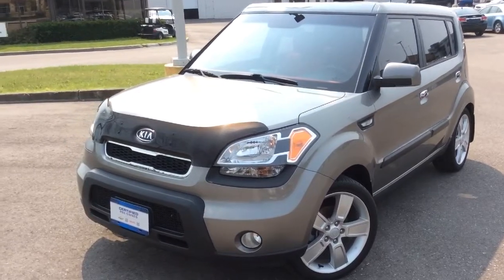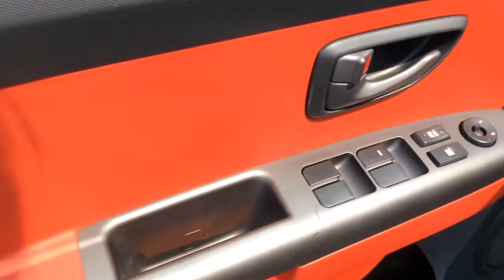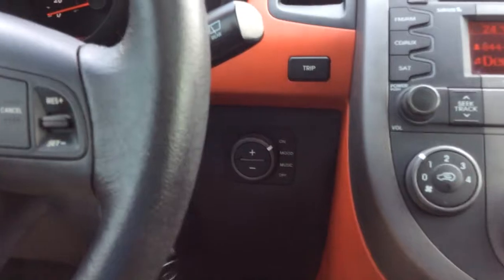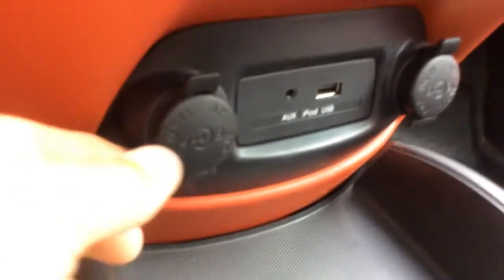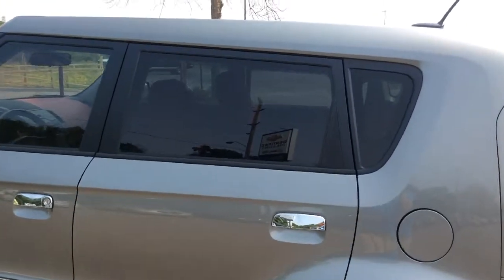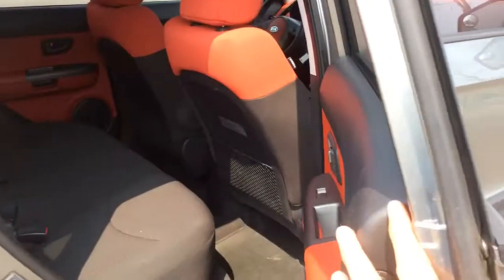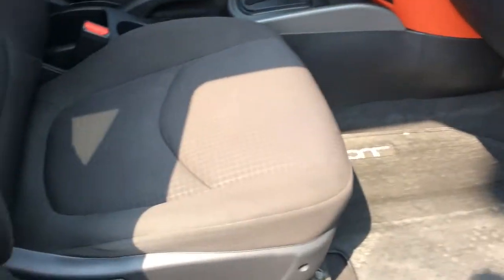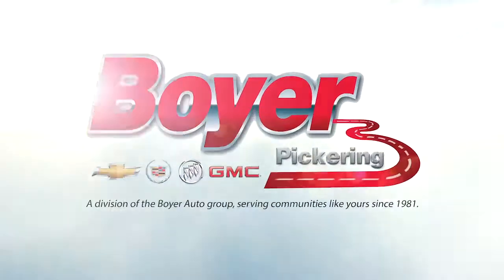2010 Kia Soul 4u | Boyer Pickering Certified Pre-Owned | 140786B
This is a Certified Pre-Owned 2010 Kia Soul 4u that is in great condition with only 72,069km. It is a 5 passenger Hatchback with a 142hp 2.0L 4 cylinder engine and a 5-speed automatic transmission. This Kia has a unique interior with a red/black sport theme. It also comes with a power slide/tilt sunroof. The 2nd row seats can fold down for a maximum of 53 cubic feet in this small Hatchback. Our Certified Pre-Owned vehicles come with a 150+ Point Inspection, a Manufacturers Warranty, a 30 day/2,500km Exchange Privilege and 24 Hour Roadside Assistance. Come check it out at Boyer Pickering!